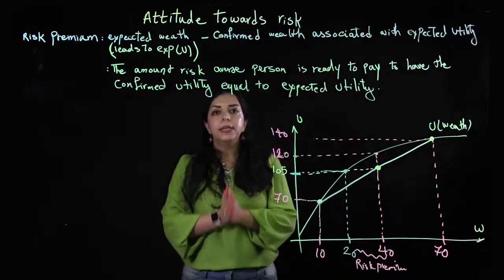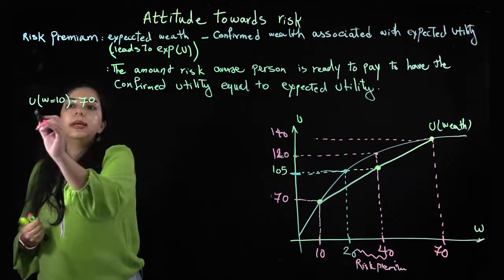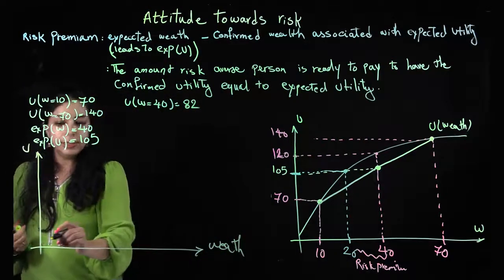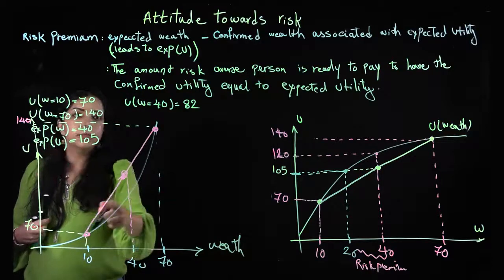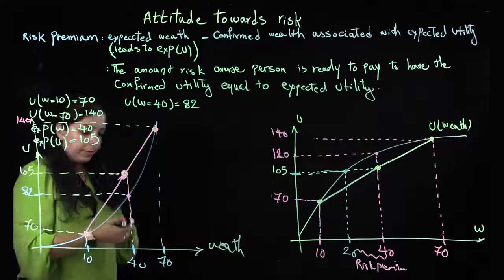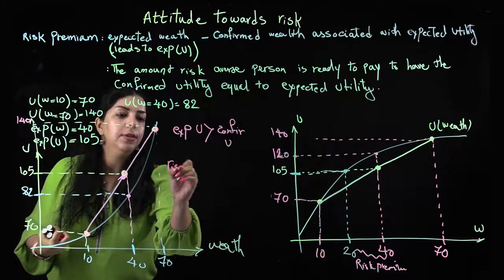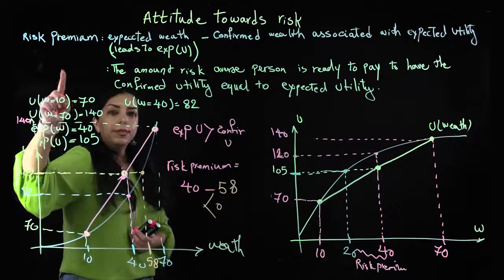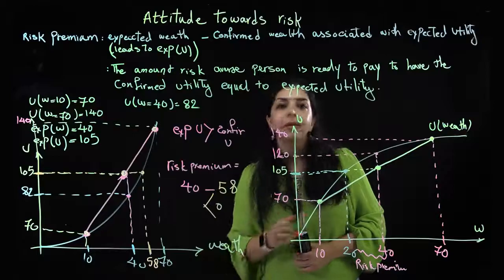attitude towards risk 3